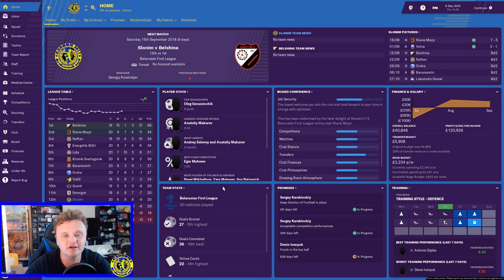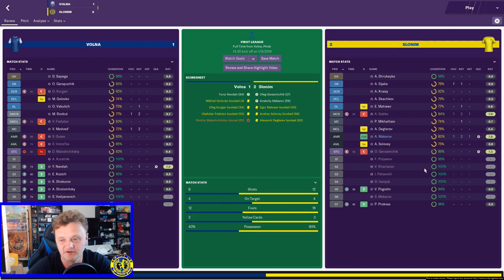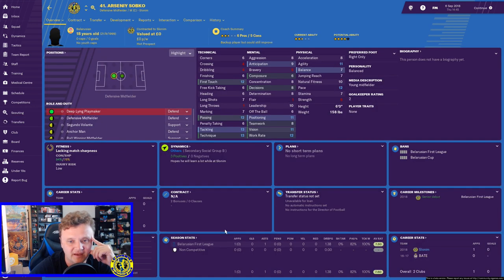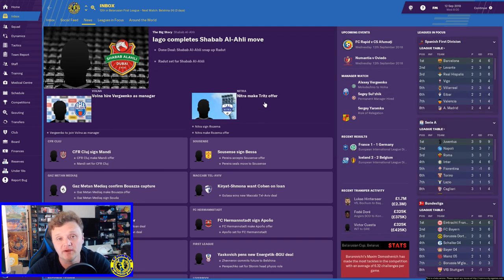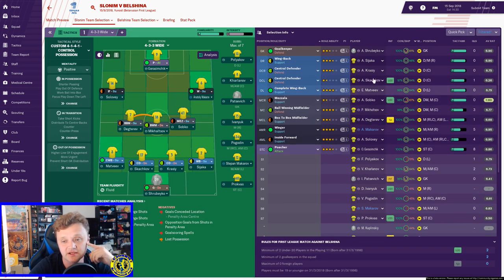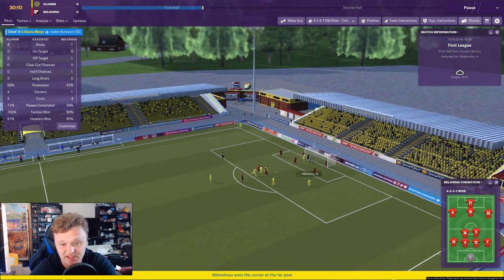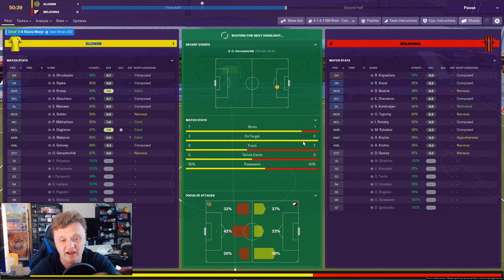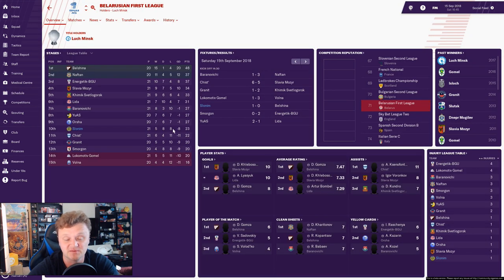FOOTBALL MANAGER 2019 | A JOURNEYMAN'S JOURNEY | Chapter 1 - Part 2 | F.C. SLONIM -2017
Hey everyone! Journeyman here and WELCOME to the first chapter in my European Journeyman Adventure. I start in humble beginnings with NO BADGES and only SUNDAY LEAGUE REPUTATION with only a dream to help me rise through the ranks of the Footballing World. Wish me luck!